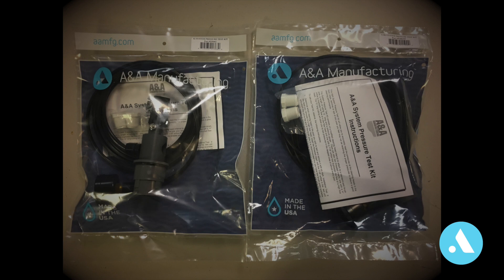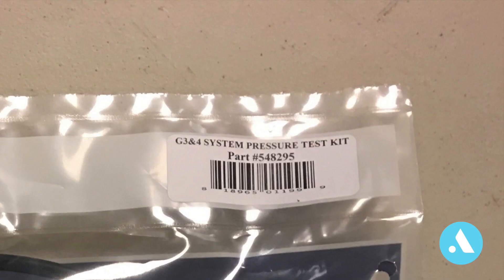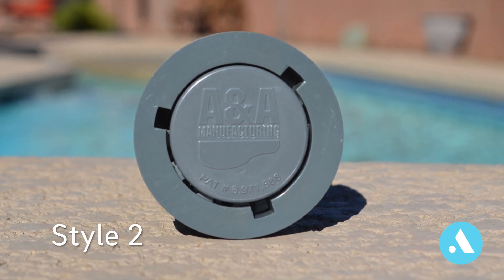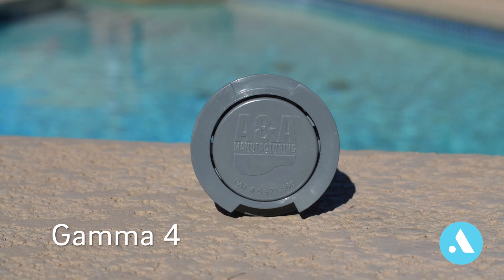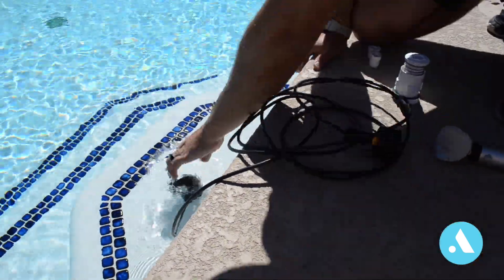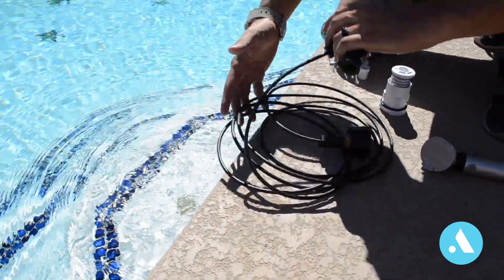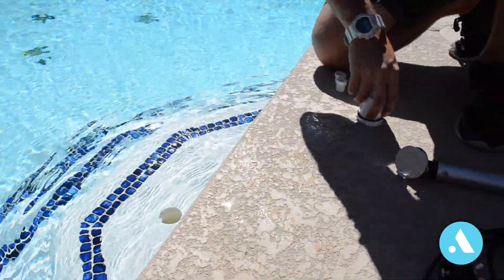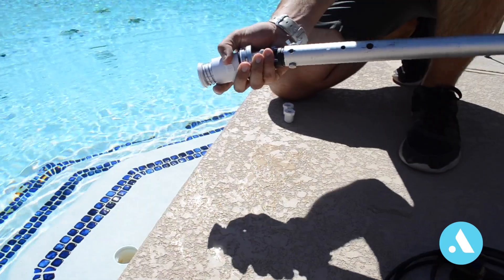Adjusting pump RPMs for your A&A infloor cleaning system (Checking Pressures)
Adjusting a variable speed pump to optimize your A&A infloor cleaning system.